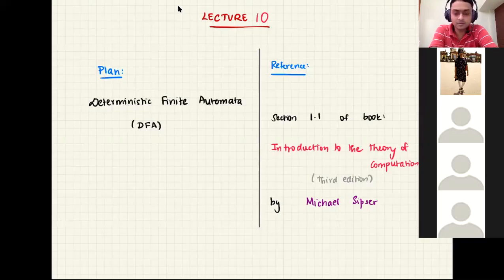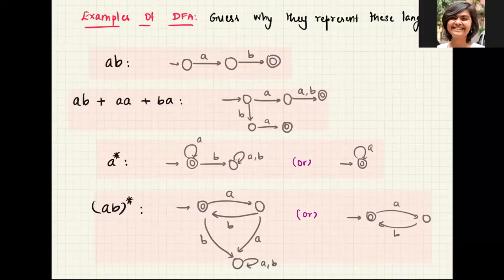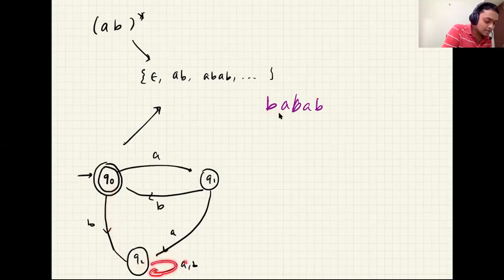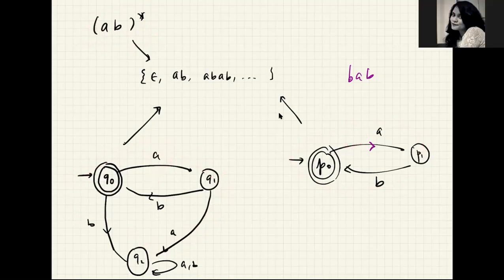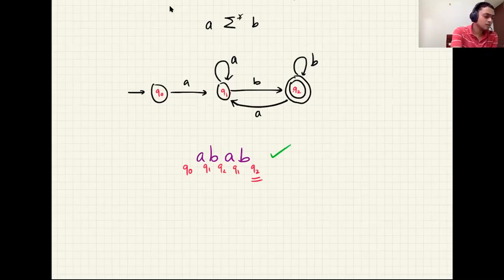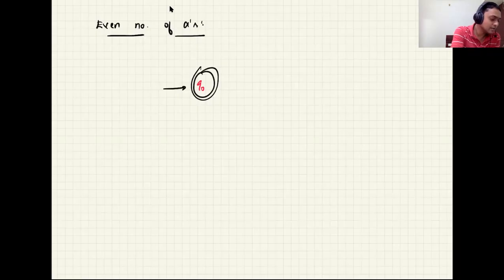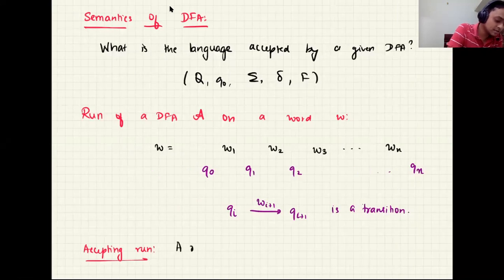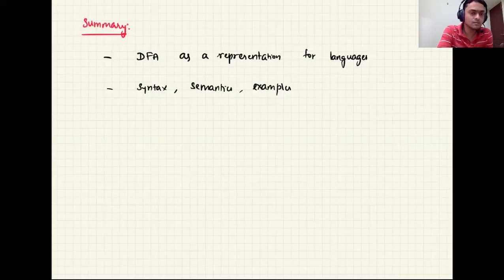Lec 10 - Deterministic Finite Automata (CMI)